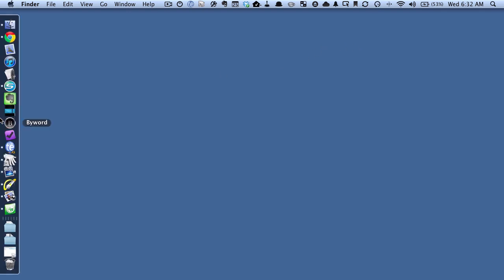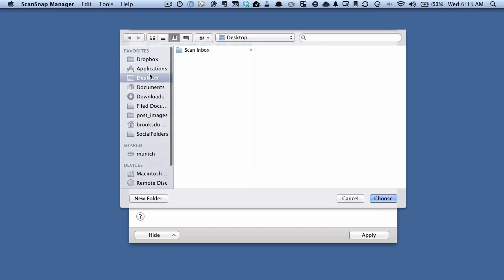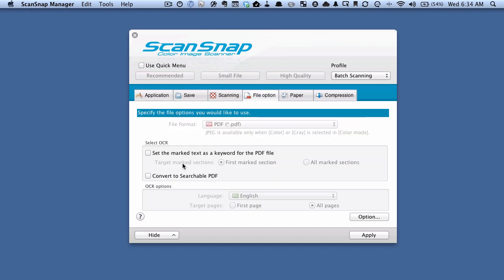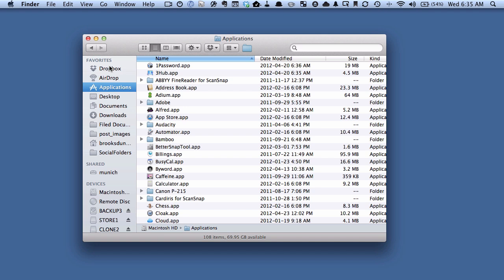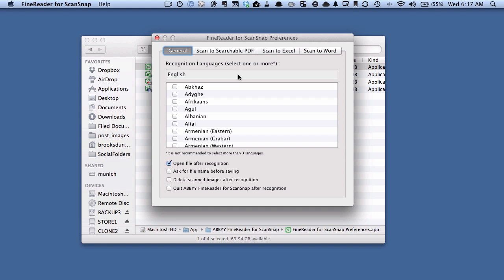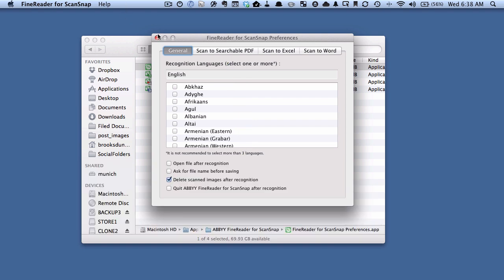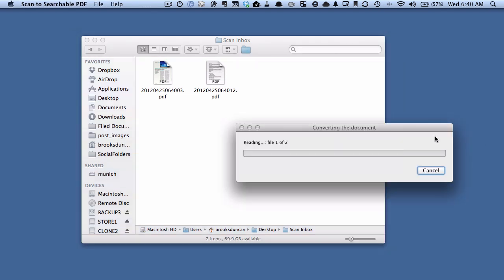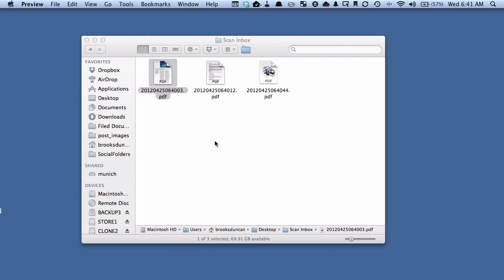How To Batch OCR With The Fujitsu ScanSnap On The Mac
- One way to speed up your workflow is to do Optical Character Recognition in the background AFTER scanning. This video shows you how to do it with Abbyy FineReader For ScanSnap On The Mac